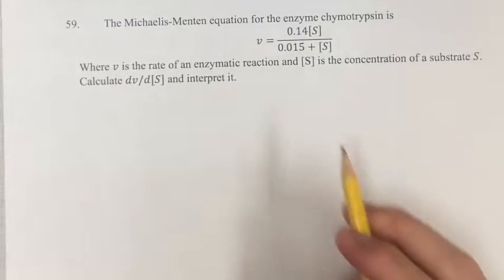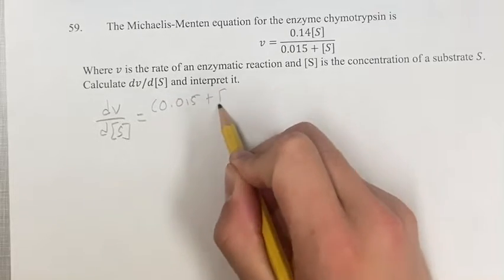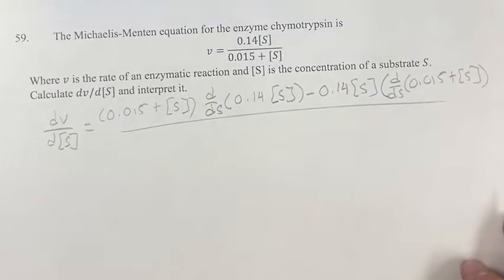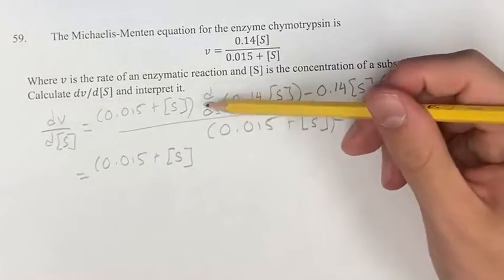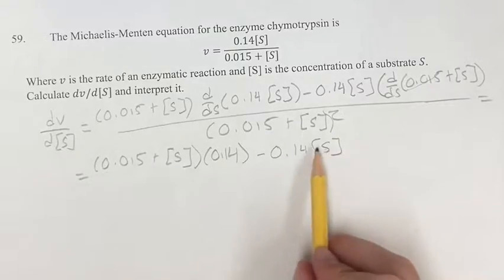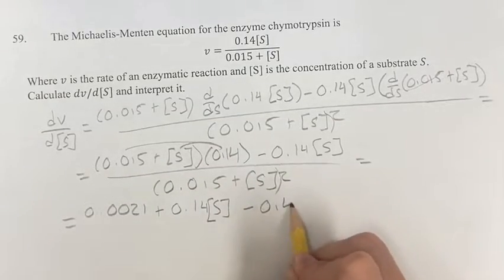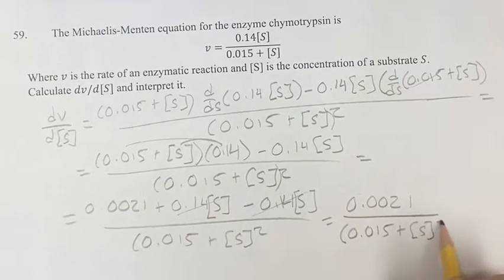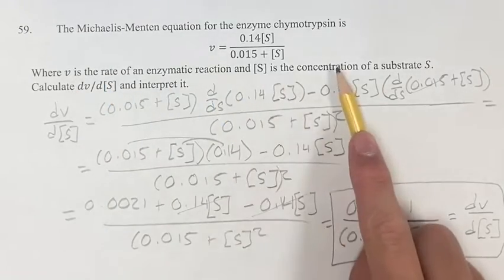59. The Michaelis-Menten equation for the enzyme chymotrypsin is v=0.14[S]/(0.015+[S])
59. The Michaelis-Menten equation for the enzyme chymotrypsin is
v=0.14[S]/(0.015+[S])

Where v is the rate of an enzymatic reaction and [S] is the concentration of a substrate S. Calculate dv/d[S] and interpret it.

Calculus: Early Transcendentals
Chapter 3: Differentiation Rules
Section 3.2: The Product and Quotient Rules
Problem 59